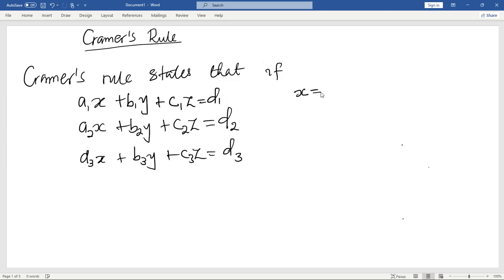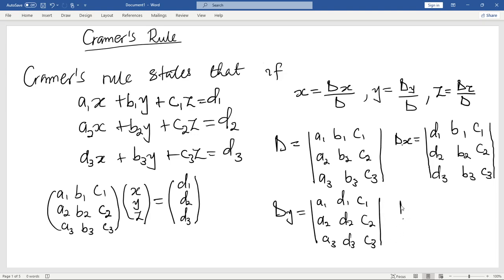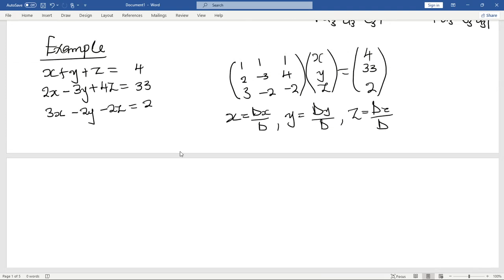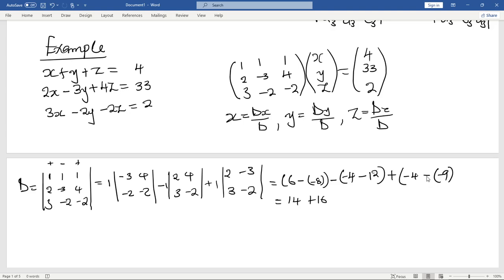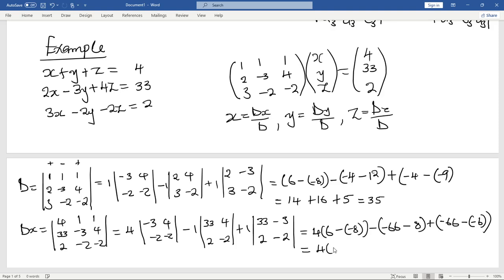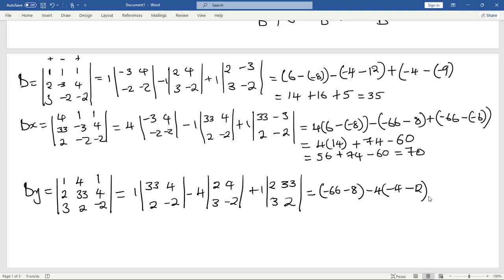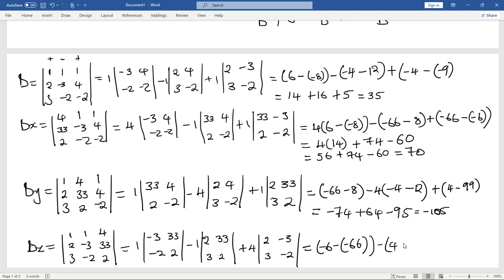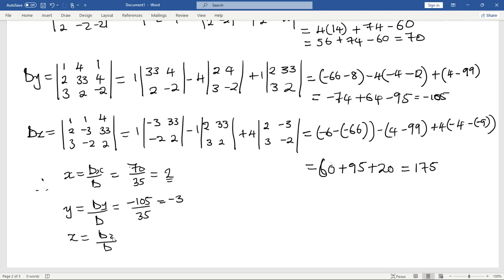Cramer’s Rule | determinants method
Cramer's Rule is a method for solving systems of linear equations using determinants.

Given a system of linear equations:

a₁x + b₁y = c₁
a₂x + b₂y = c₂

Cramer's Rule states that the solution can be found using the following formulas:

x = Δx / Δ
y = Δy / Δ

where Δ is the determinant of the coefficient matrix:

Δ = |a₁  b₁|
|a₂  b₂|

and Δx and Δy are the determinants of the matrices formed by replacing the x-coefficients and y-coefficients with the constant terms, respectively:

Δx = |c₁  b₁|
|c₂  b₂|

Δy = |a₁  c₁|
|a₂  c₂|

For systems of n linear equations with n variables, Cramer's Rule can be generalized to:

x₁ = Δ₁ / Δ
x₂ = Δ₂ / Δ
xₙ = Δₙ / Δ

where Δ is the determinant of the coefficient matrix, and Δ₁, Δ₂, ..., Δₙ are the determinants of the matrices formed by replacing the corresponding columns with the constant terms.

Cramer's Rule is a useful tool for solving small systems of linear equations, but it becomes impractical for larger systems due to the computational complexity of calculating determinants.